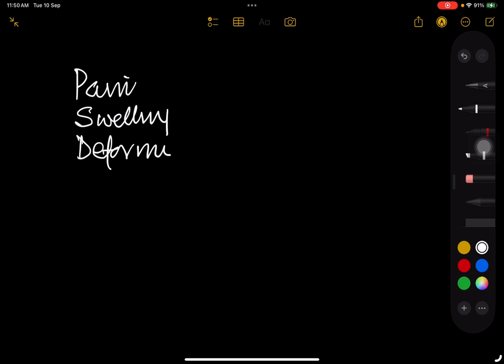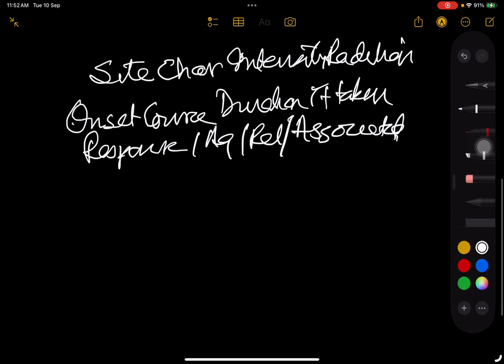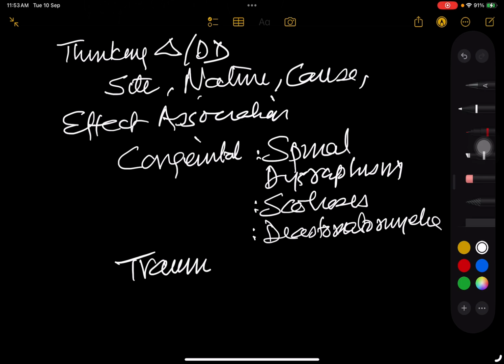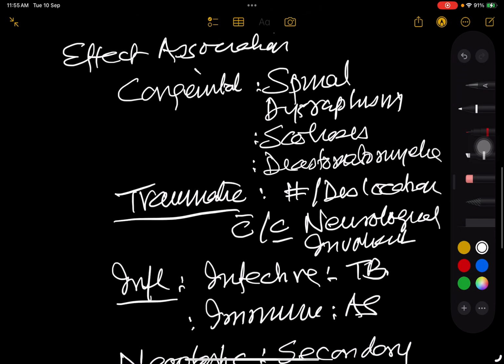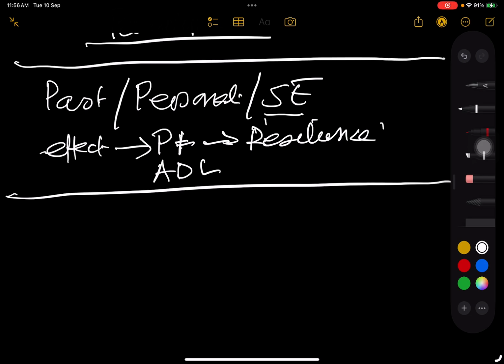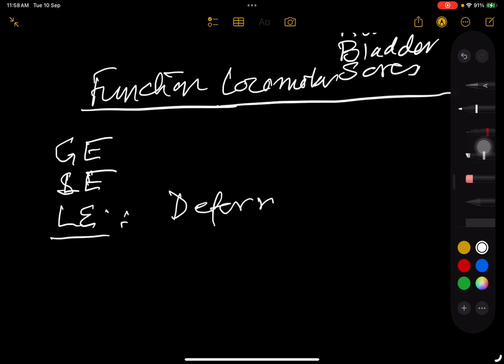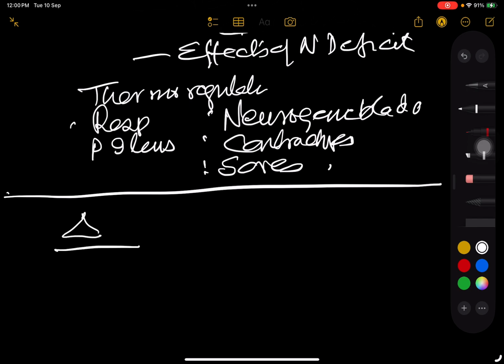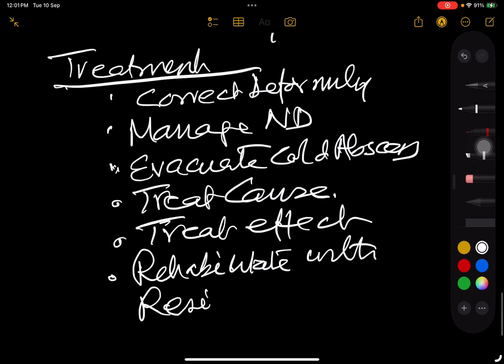Spine Case Check List for Examination GKSingh PIMS